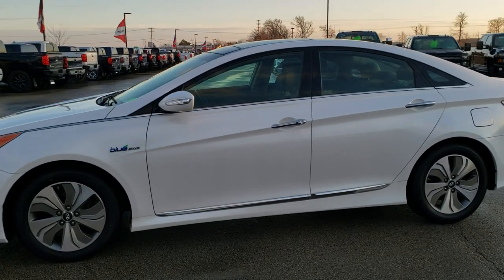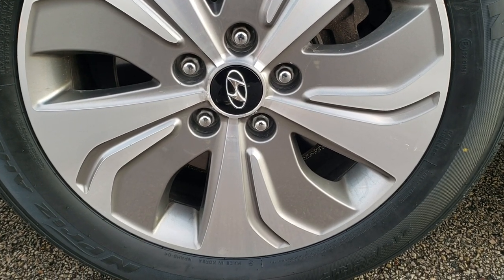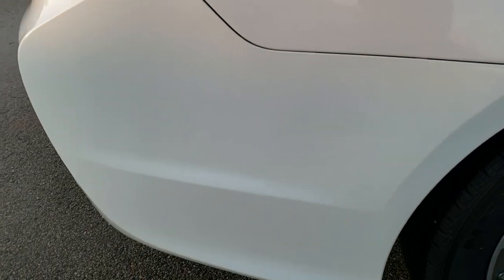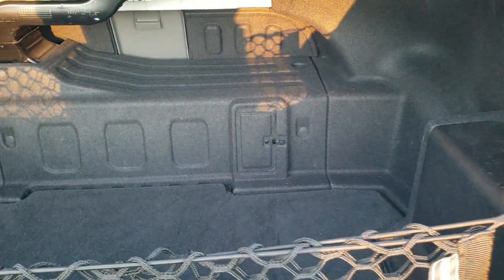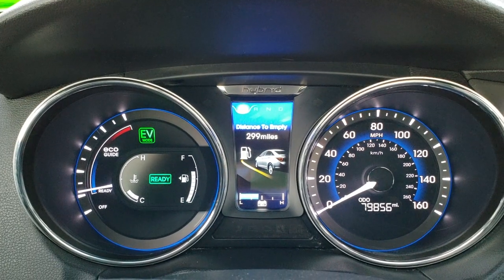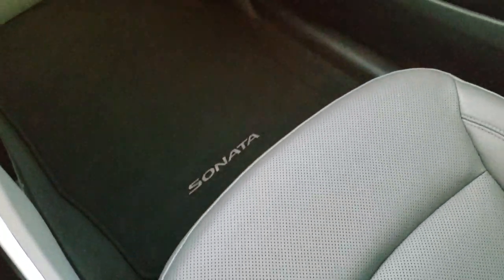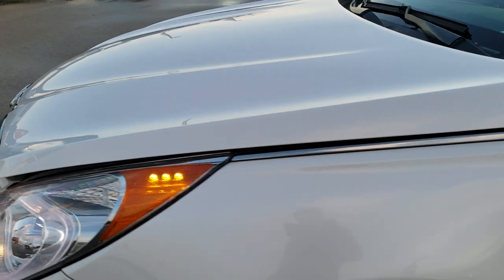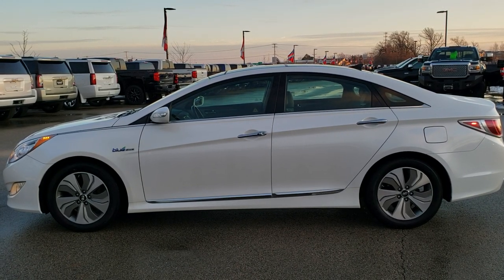2015 HYUNDAI SONATA LIMITED HYBRID DIAMOND WHITE WALK AROUND REVIEW 9J303B SOLD!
STOCK: 9J303B
PRICE: $11,999
MILES: 79,749
MAKE: FORD
MODEL: FOCUS
VIN: KMHEC4A47FA122147
LOCATION: FOND DU LAC OSHKOSH WISCONSIN, 54937 TRUCKS ON 41

1 OWNER! CLEAN TITLE HISTORY! 2.4 Liter I4 Engine with Hybrid Technology, Four Door Sedan, Limited Hybrid Package, Automatic Transmission Center Console Shifter, Front Wheel Drive FWD, Factory GPS Navigation System, Power Panoramic Vista Roof Sunroof Moonroof Sun Roof Moon Roof, Reverse Backup Camera Rearview Camera, Power Driver's Seat, Dual Heated Seats, Non Smoker, Gray Leather Seats, Bucket Seats, Power Mirrors with Built-in Directional Signals, Electronic Stability Control Traction Control ESC, Cooper 215/55 R17 Tires, Painted and Polished Aluminum Rims Premium Wheels, Four Wheel Disc Brakes, Fog Lights, Projector Lamp Headlights, AM / FM Radio Tuner, Sirius/XM Satellite Radio Capabilities Sirius / XM, CD Player, Infinity Premium Audio Sound System, Bluetooth, Hands-Free Phone Controls Blue Tooth, Auxiliary MP3 Jack Portable Audio Connection, USB Jack Portable Audio Connection, Keyless Entry System, Push Button Start, Rear Window Defroster, Adjustable Height Seatbelts, Driver and Passenger Front Air Bags, L.A.T.C.H. Child Safety System, Side Curtain Air Bags SRS Safety Restraint System, Multi-Function Steering Wheel Controls, Homelink System with Three Programmable Buttons for Garage Doors, Lighting Systems & Security Systems, Compass, Outside Temperature Display and Mileage Display, Dual Multi-Zone Climate Control , Factory Floormats, Air Conditioning AC, Cruise Control, Power Locks, Power Windows, Automatic Headlights Autolamp, Tilt/Telescope Steering Wheel, White Pearl, ONE OWNER! Very very clean inside and out! This is one of the sharpest 2015 Hyundai Sonata Hybrid cars we have ever had on our lot! Make your move before this super clean 4wd is gone!

STOCK: 9J303B
PRICE: $11,999
MILES: 79,749
MAKE: FORD
MODEL: FOCUS
VIN: KMHEC4A47FA122147